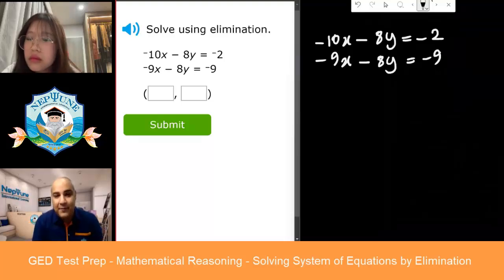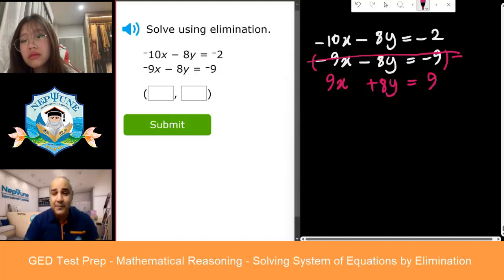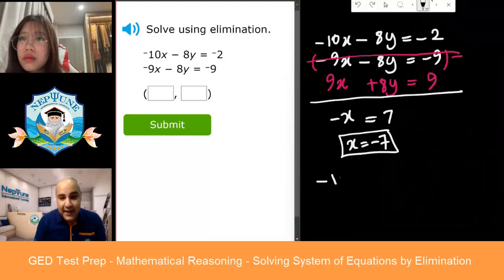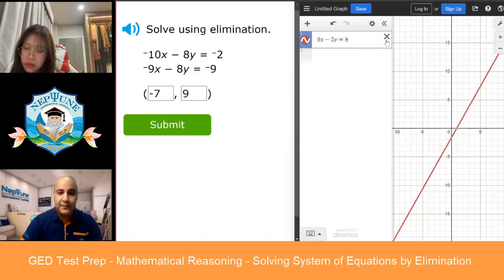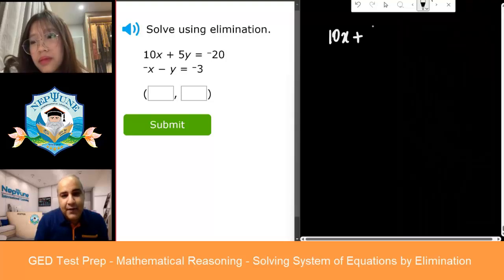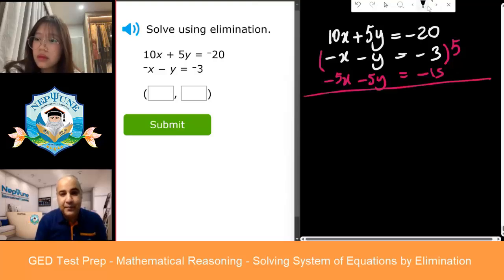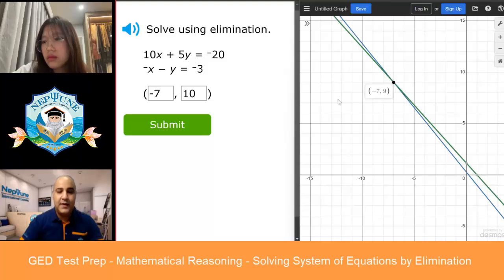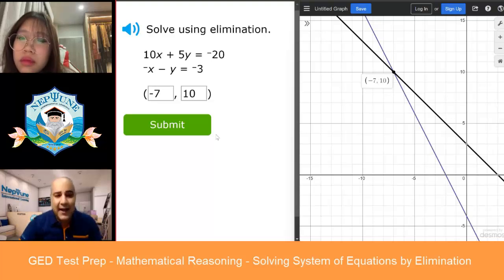GED Test Prep | Mathematical Reasoning | Solving Systems of Equations by Elimination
🌐 You don’t have to be 'here' to be 'here'! 🌟 At Neptune International Learning, we offer flexible and engaging online private classes so you can keep learning no matter what life throws at you—rainy days, busy schedules, or even feeling under the weather. Stay focused on your goals and never stop growing!

A big thank you to all the parents for your ongoing support in helping us create the best learning experience for our students. Together, we make it happen! 🙏💻📚